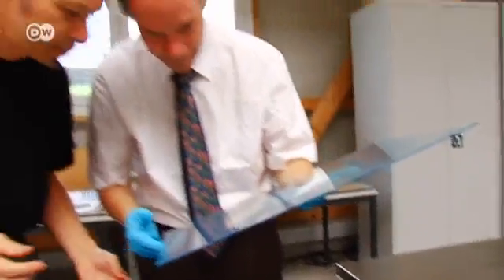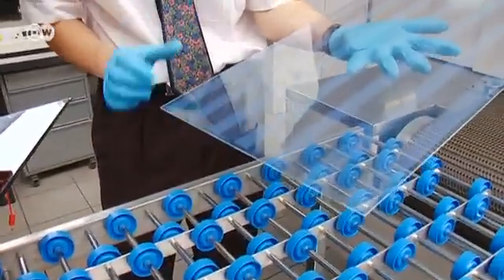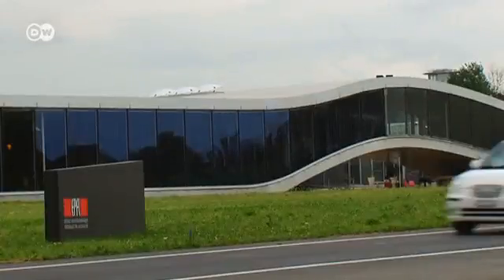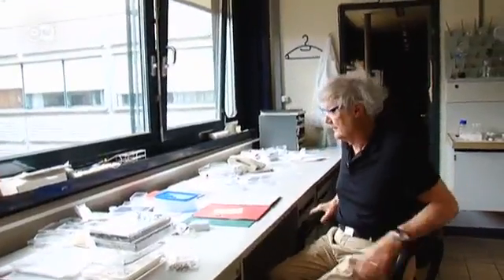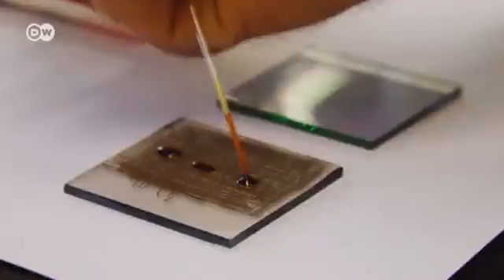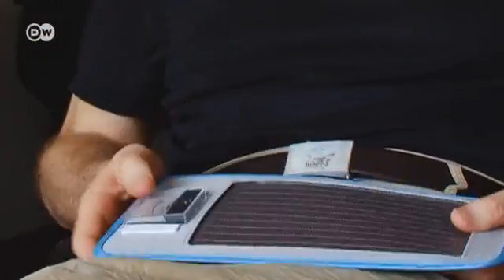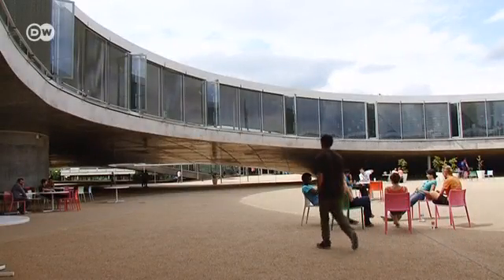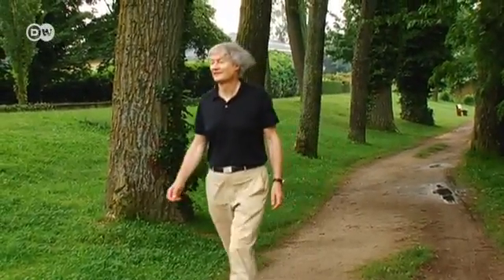The secret of the Grätzel Cell | Tomorrow Today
Michael Grätzel took a cue from nature and built a solar cell that works according to the principle of photosynthesis. Like chlorophyll in plants, a natural dye helps the Grätzel cell capture the energy in sunlight. That makes the cell cheaper than the silicon variety - and enables it to be thinner and more flexible.